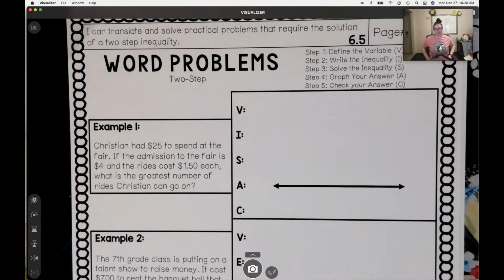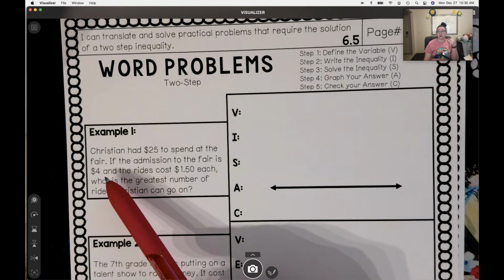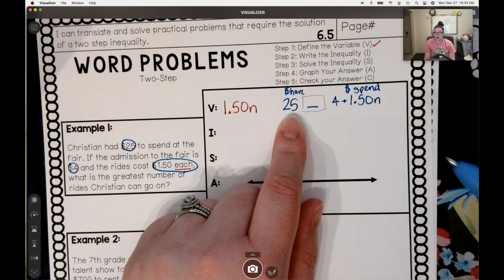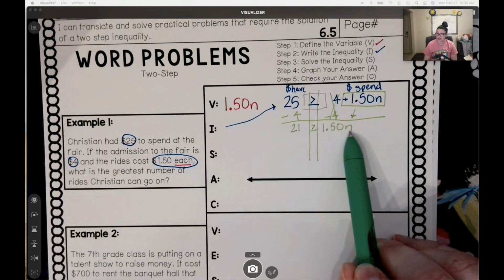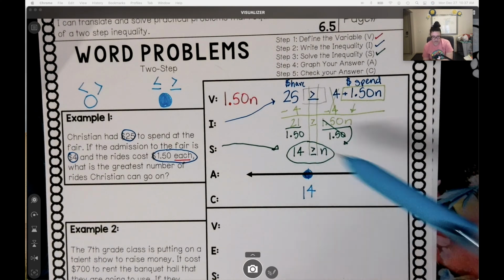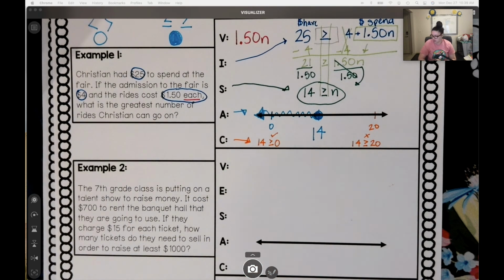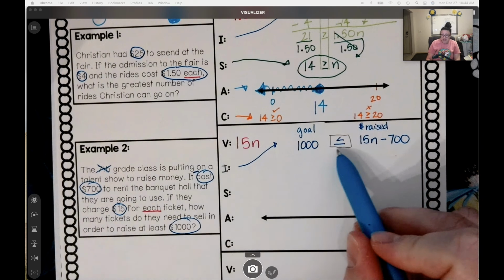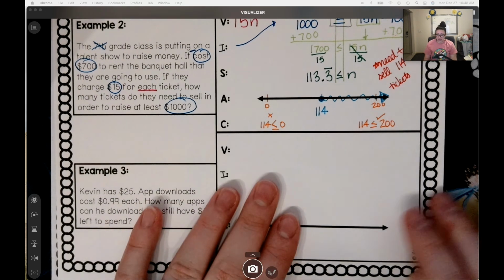Translating Inequality Word Problems